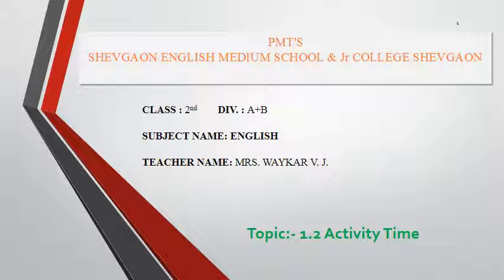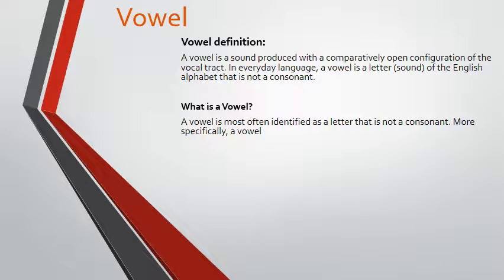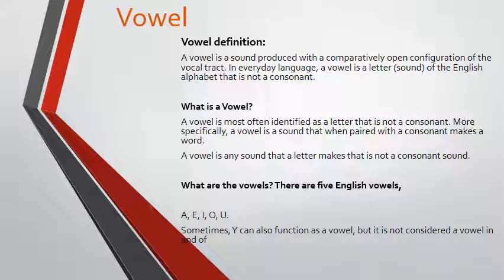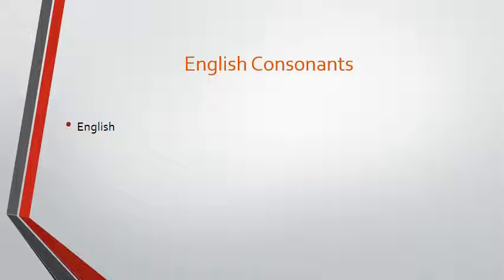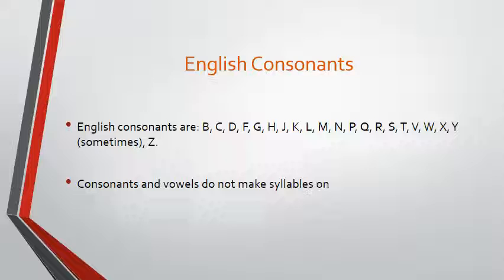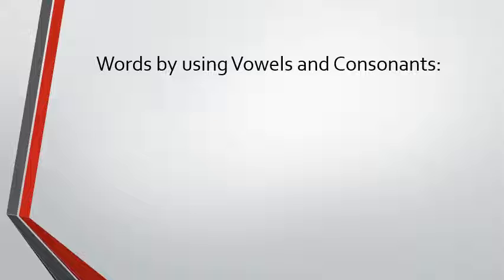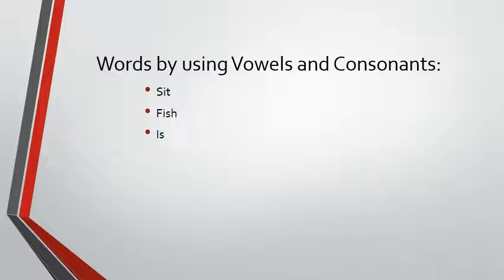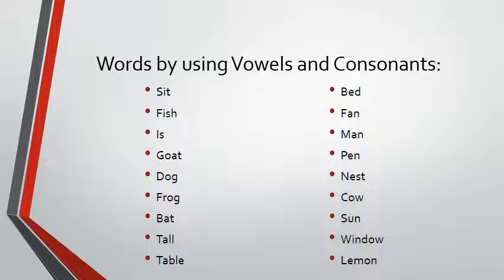1.2 Activity Time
Shevgaon English Medium School Shevgaon
Std:- II-A+B
Class Teacher Name: Mrs. Vaishali Waykar-Kate